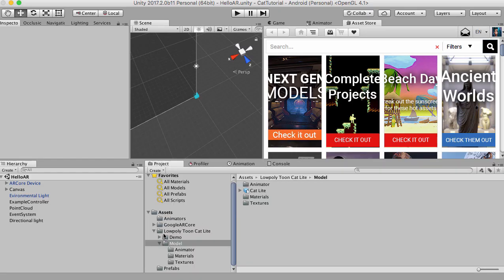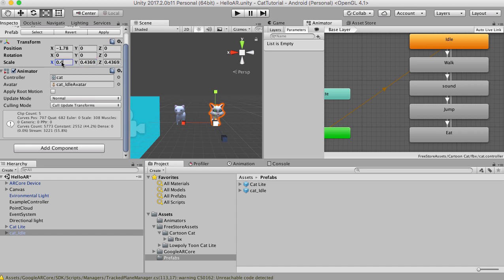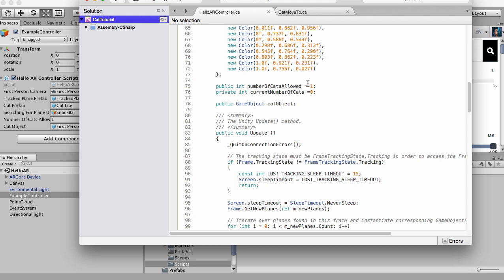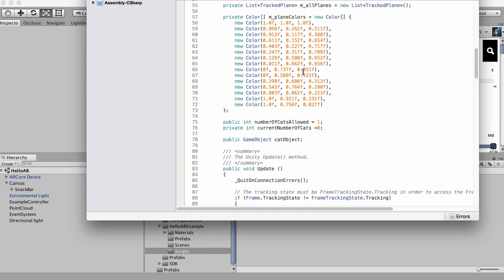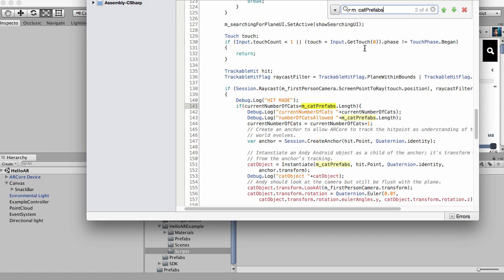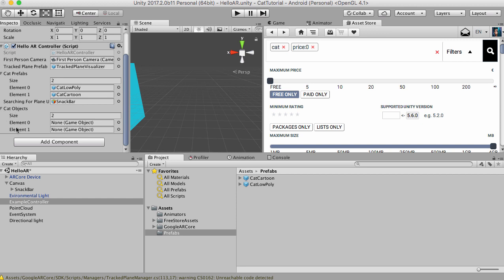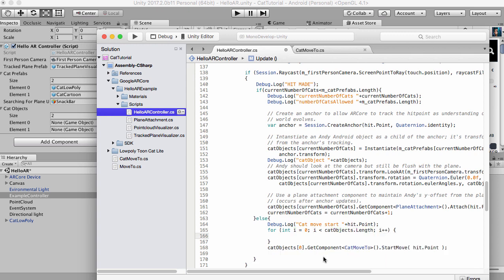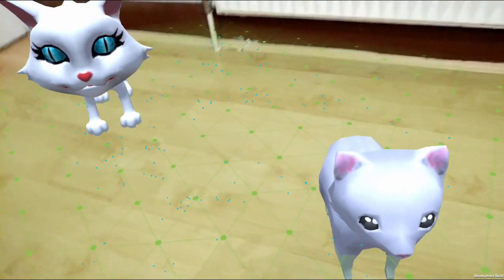Unity ARCore Pet Simulator Part 7 - Bonus Multiple Cat prefabs